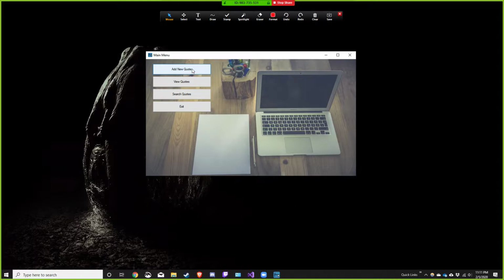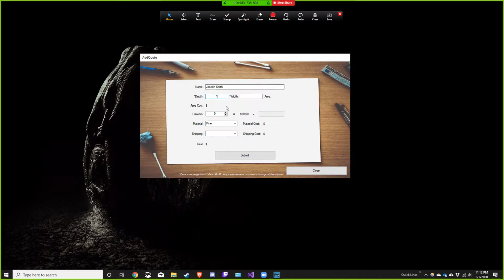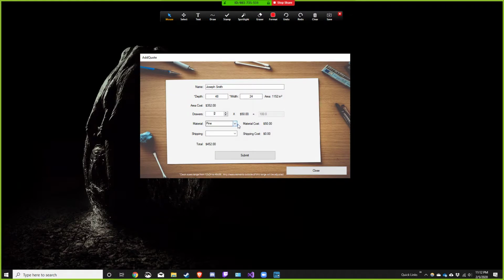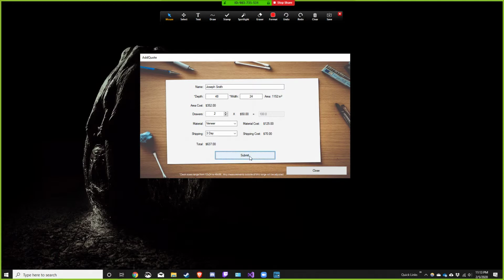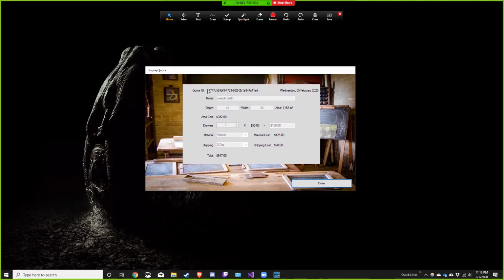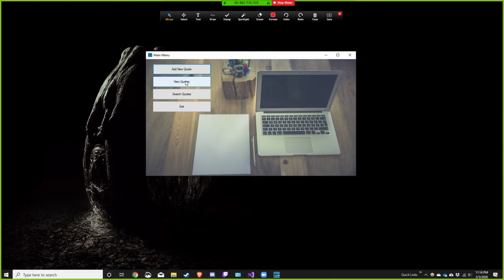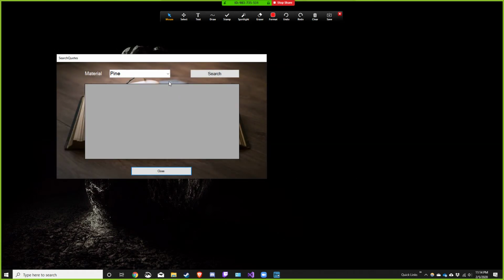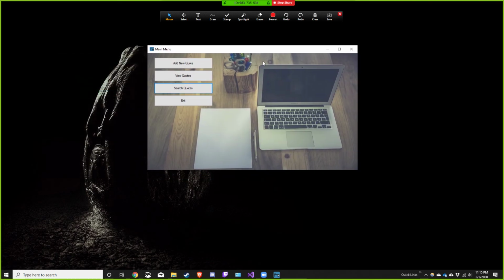CIT 365 .NET Software Development Mega Desk 2.0